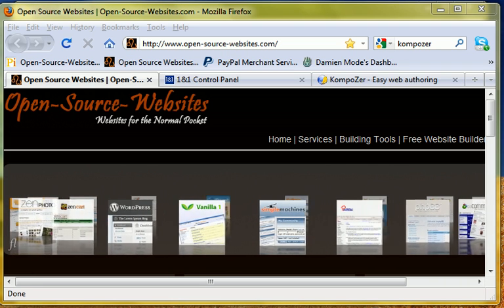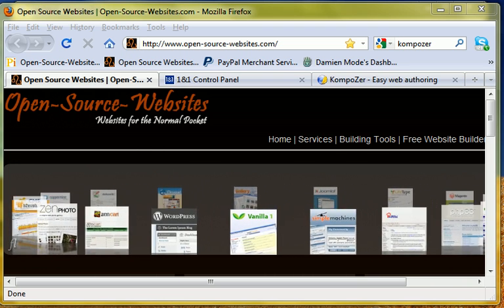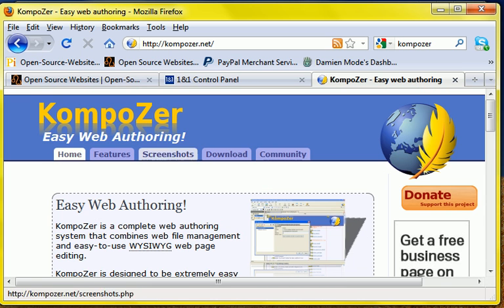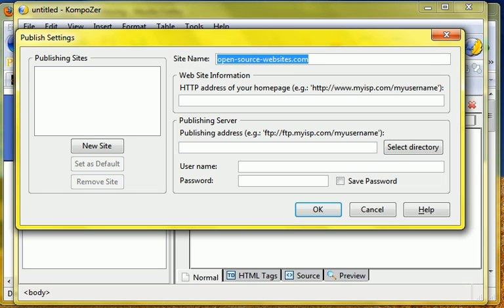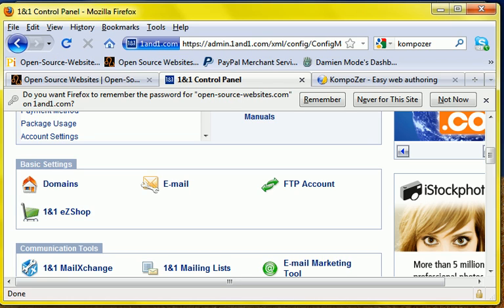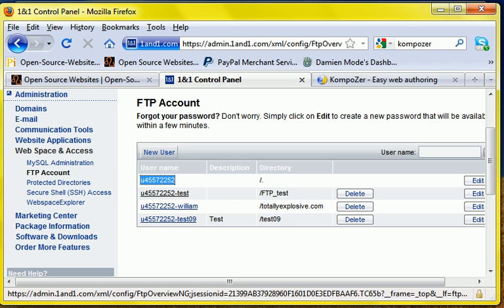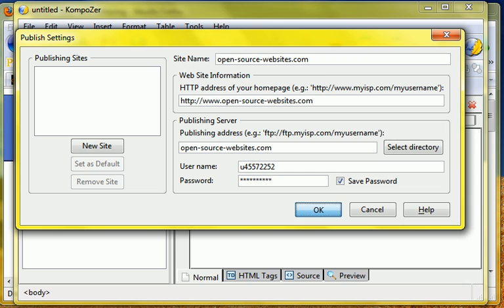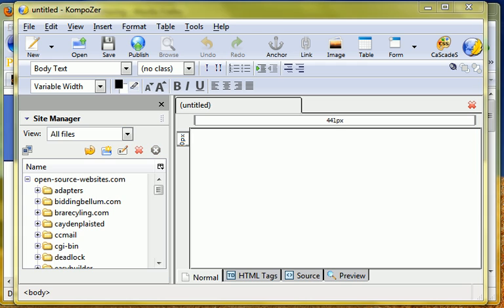Kompozer 1 Configure Publishing Settings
How to video on configuring the publishing settings in Kompozer. This will allow you to quickly and easily connect to you website using FTP for uploading the site once done editing or creating the site. You will not have to use a secondary program like filezilla to upload. This makes it easy for beginners.